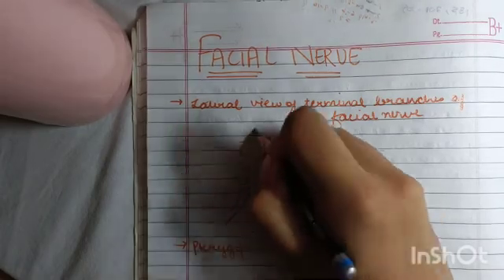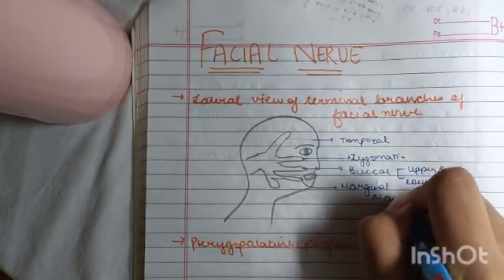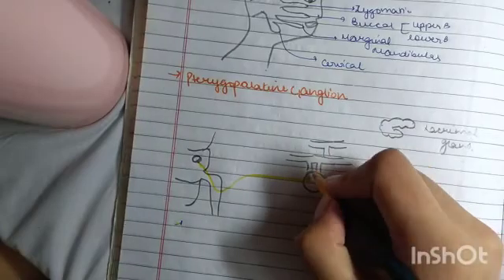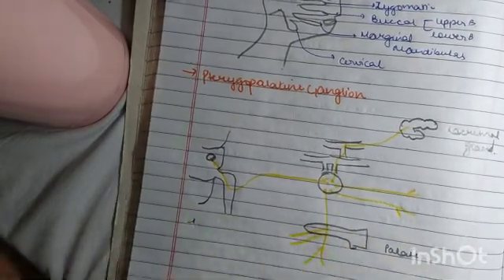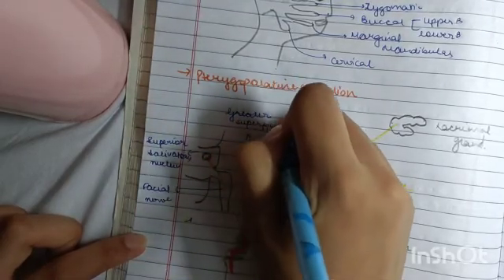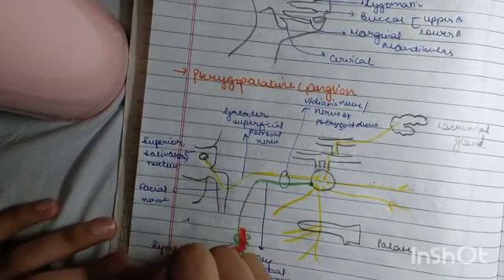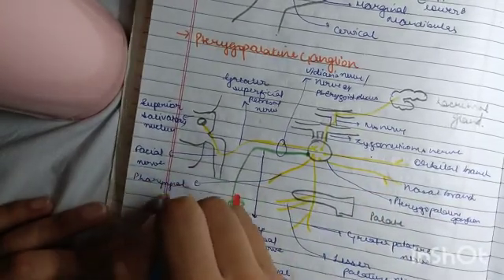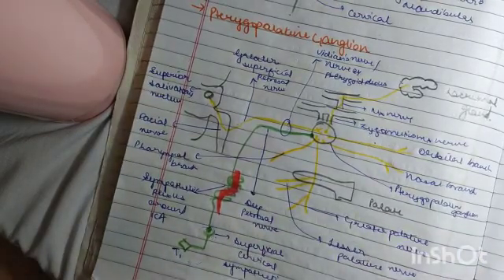Facial Nerve Diagrams / Bell's Palsy Diagrams